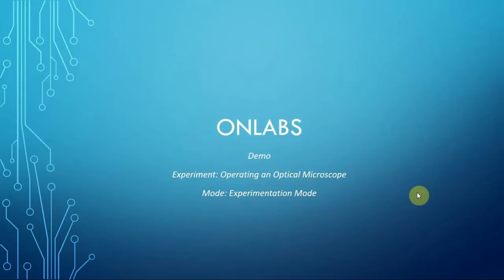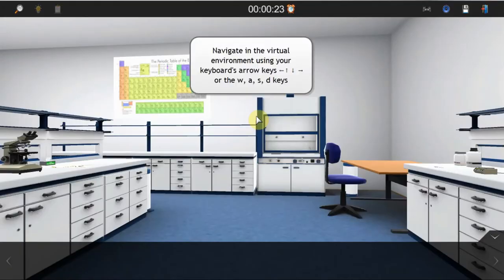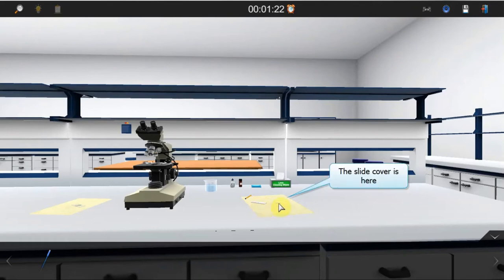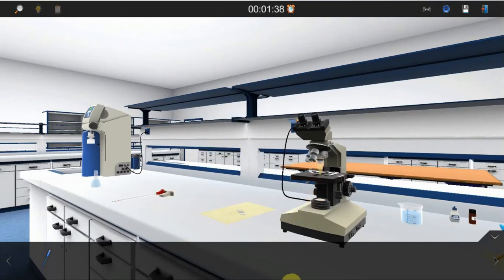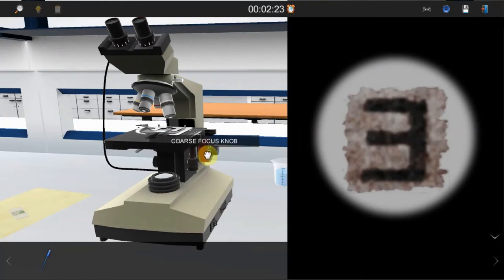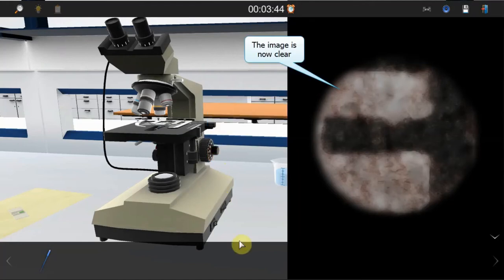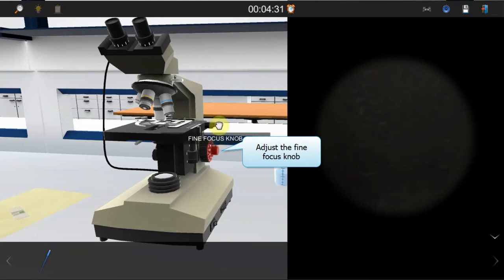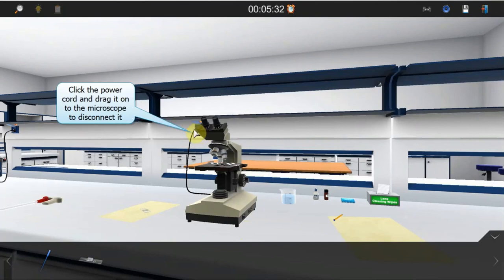Onlabs - Experimentation Mode-Optical Microscope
Instructions on how to use the Experimentation Mode of Onlabs, the 3D Virtual Reality Biology Lab